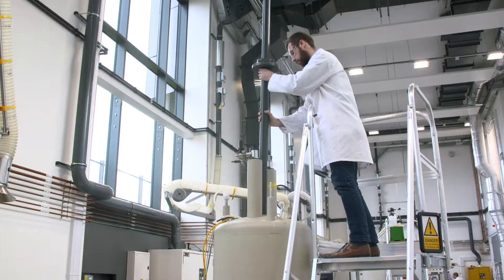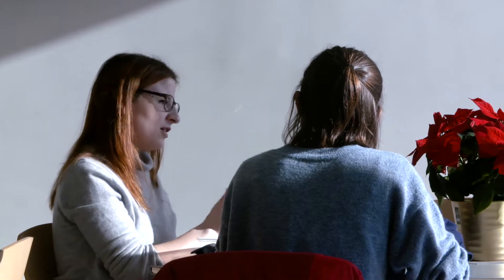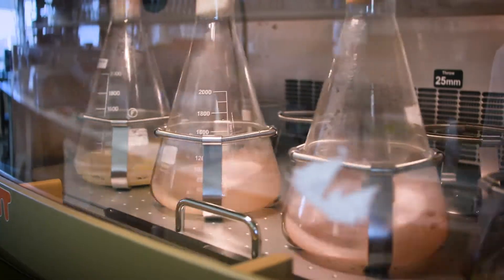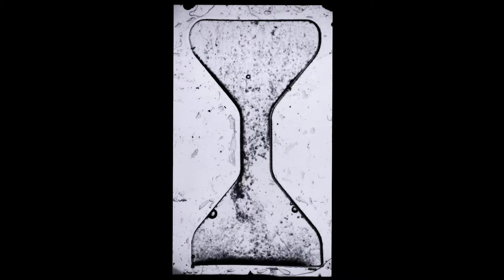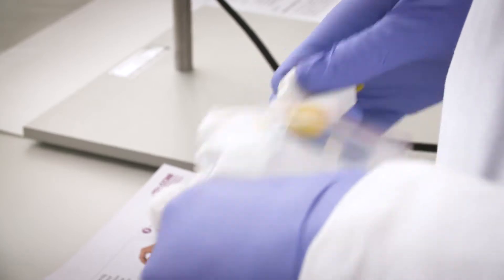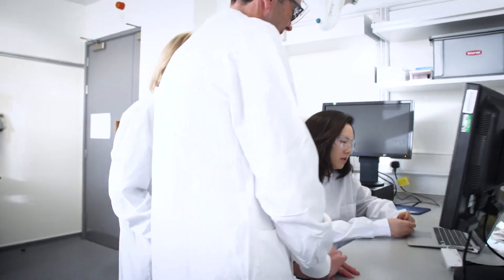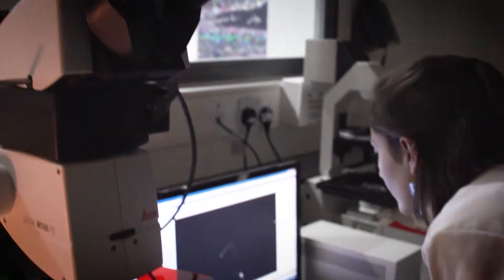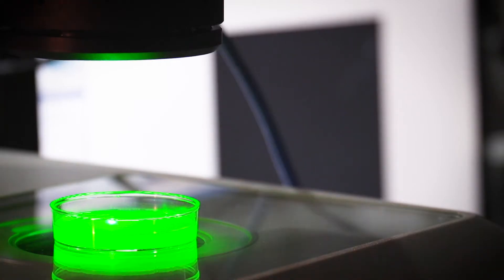Cambridge University - Department of Chemical Engineering and Biotechnology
Changing the World: Understanding Disease from Bipolar to Alzheimer’s.

The mission of the University of Cambridge is to contribute to society through the pursuit of education, learning and research at the highest international levels of excellence. The Department of Chemical Engineering and Biotechnology (CEB) is a fertile ground for scientific innovation built on fundamental world leading research in everything from materials to big data.

Biologists and biotechnologists work side by side with a wide variety of other disciplines - including physicists and chemists - to do innovative research that’s not seen anywhere else in the world. From designing biosensors for use in developing countries, to developing a test for bipolar disorder, and tracking possible Alzheimer’s treatments through super-resolution microscopy, researchers at Cambridge’s CEB are working to have a major impact and the field.

Chemical engineering and biotechnology play a vital role in core aspects of society and can provide solutions for some of the most pressing problems in health and energy, to fit all economies and environments. From PhD students to Professors, researchers are encouraged to engage with industry and policy-makers all over the world to take basic science and turn it into useful, practical products.